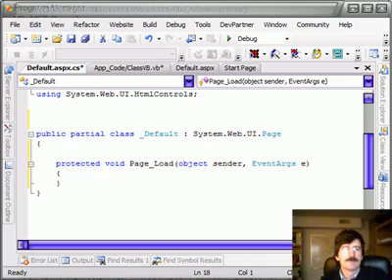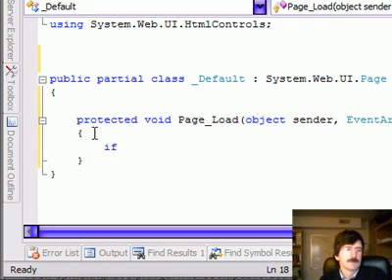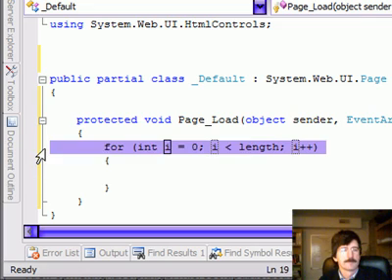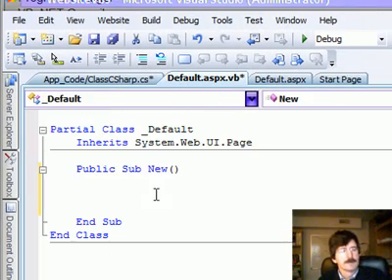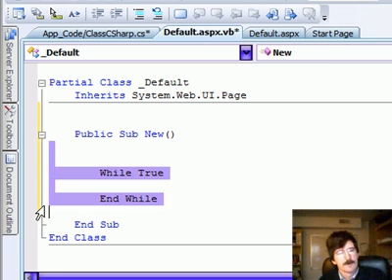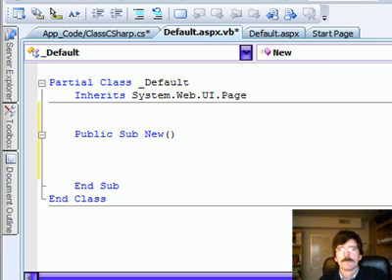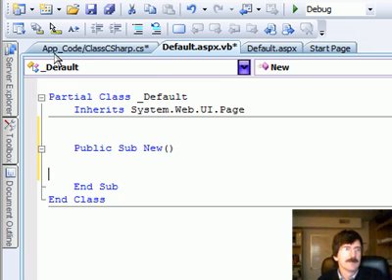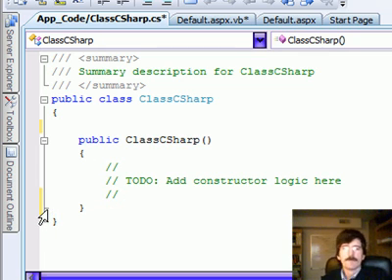VB.NET 2008 Intellisense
One of the features the CSharp guys have had for quite a while is Intellisense everywhere.  Want to create a private variable?  Just start typing private and hit the tab key as soon as the word is highlighted.  This, combined with code snippets have made coding in CSharp a bit faster than coding in VB.

What about the VB guys?

Sorry.  All the VB guys got was the ability to see methods an properties hanging off of their objects.  They have had to type out  the whole word for things like public, private, dim and class.

Until now.  Watch the video to see the new Intellisense for VB 2008 in action.